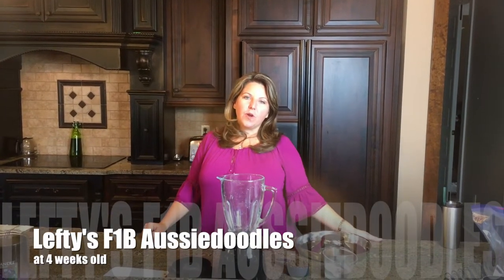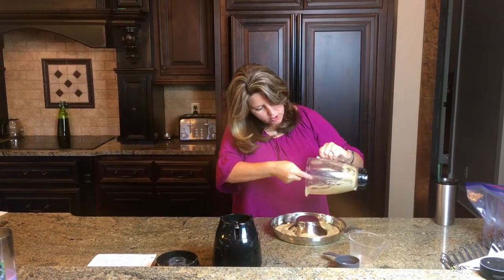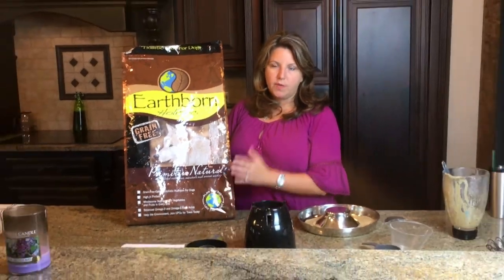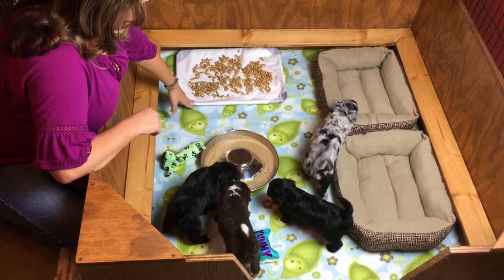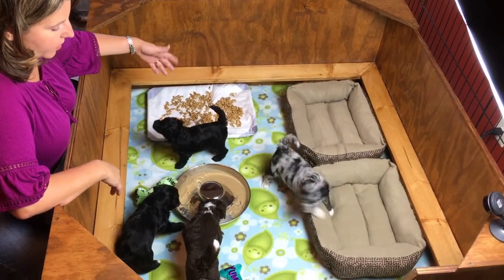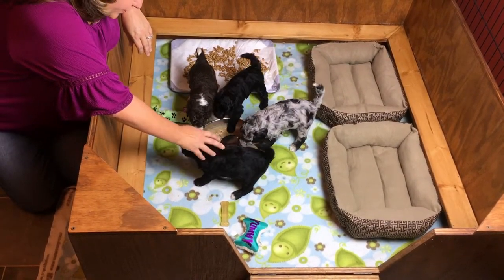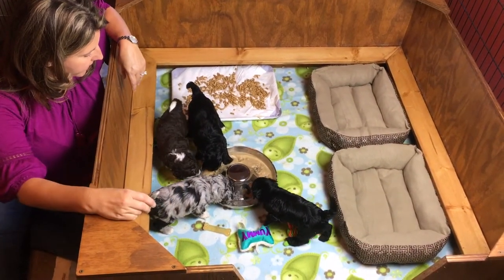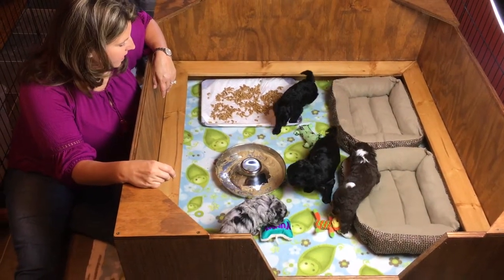Lefty's F1B AussieDoodles at 4 weeks old